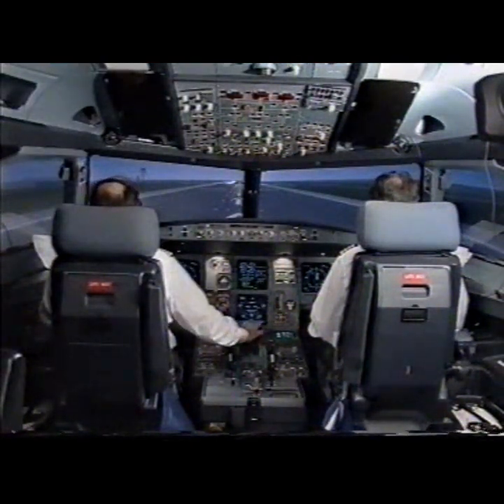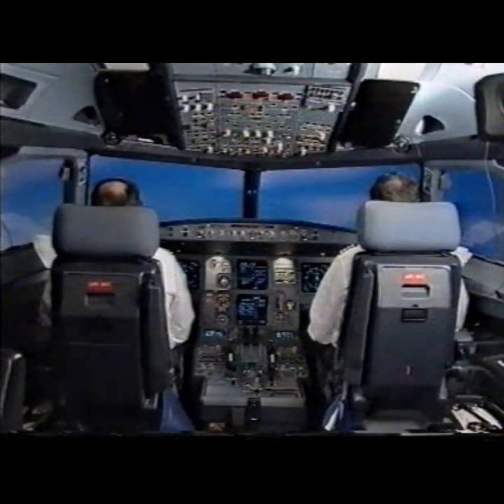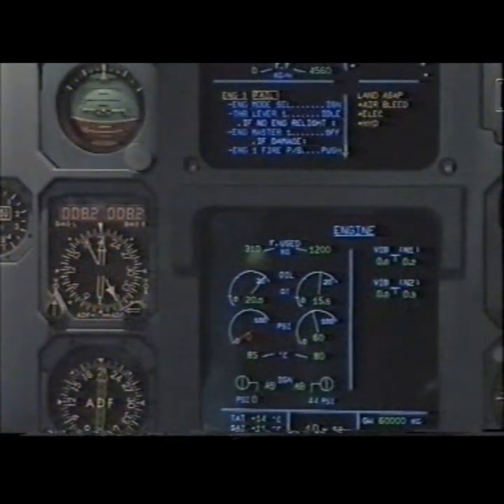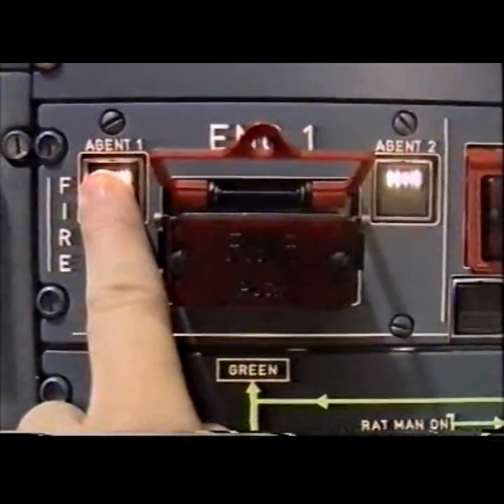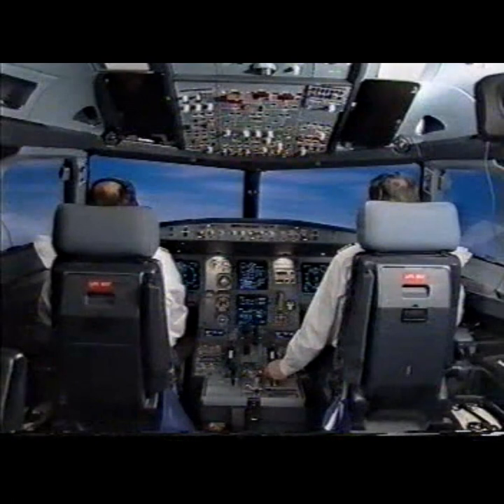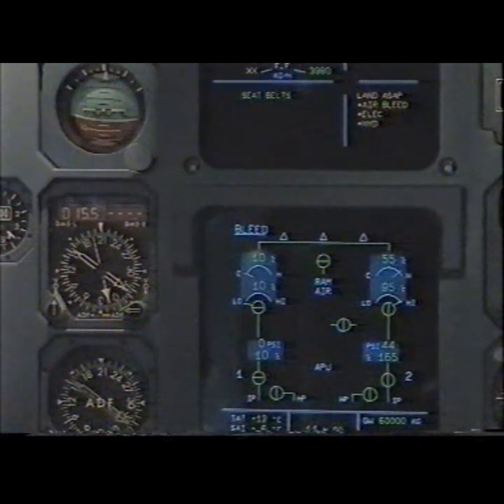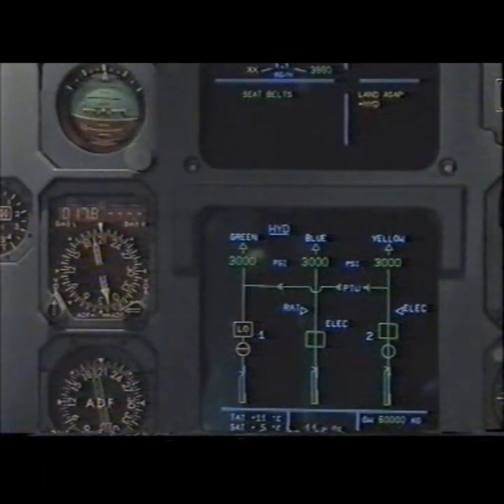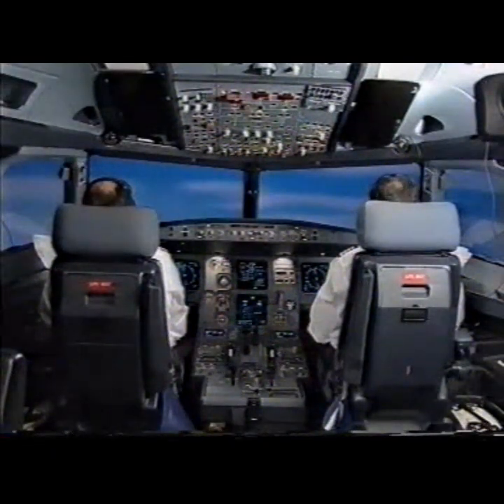01 - Airbus A320 Training Video Engine failure after take off with damage packs off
Airbus A320 Training Video Engine failure after take off with damage packs off